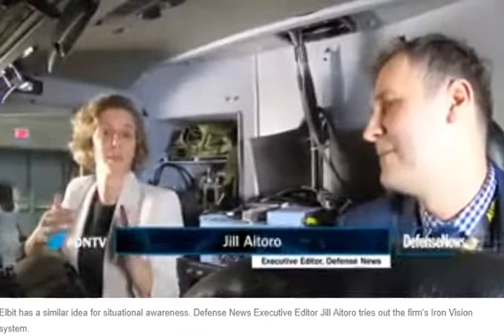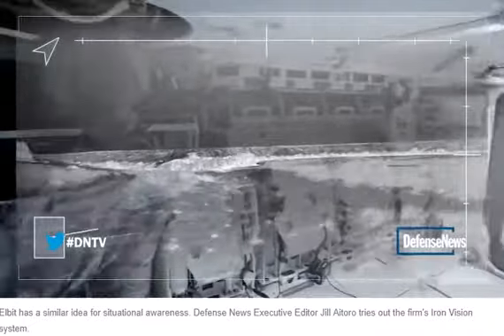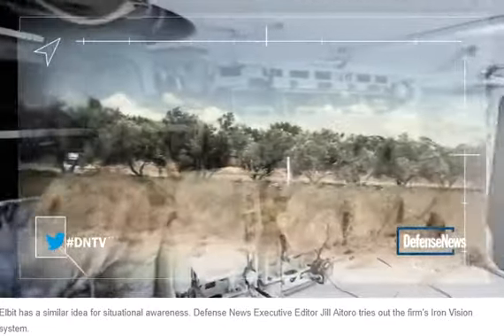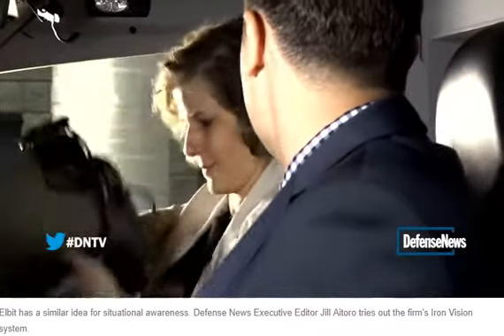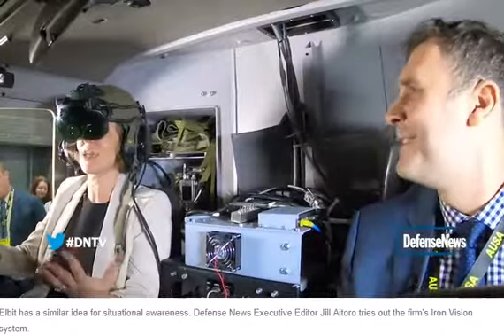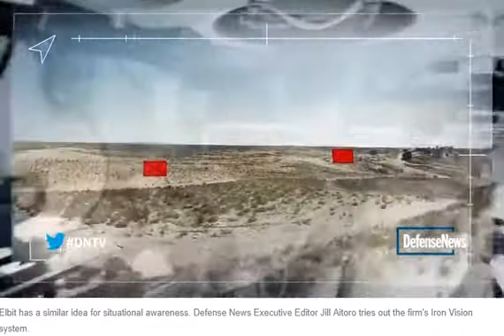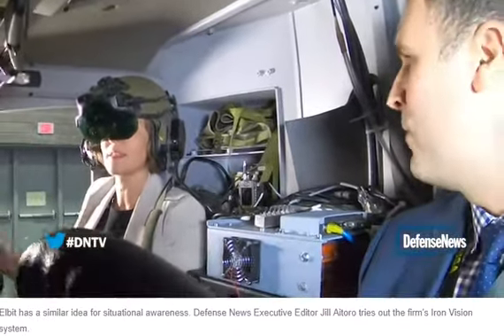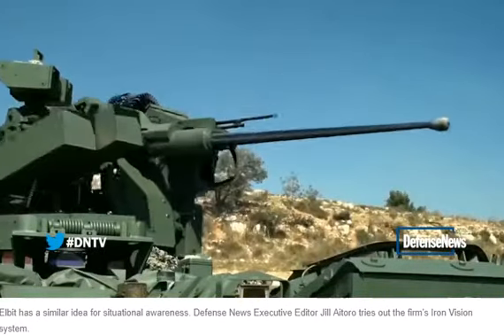IronVision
Zero spatial latency sample